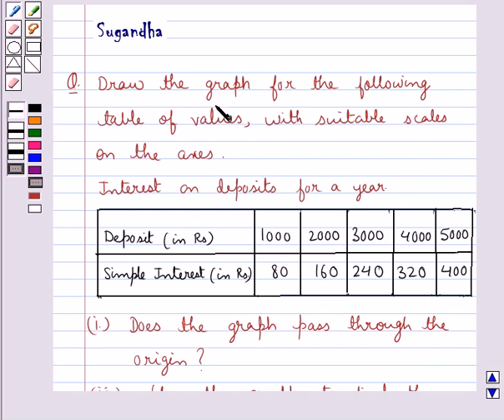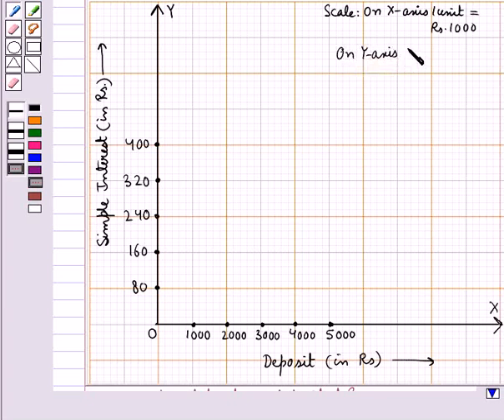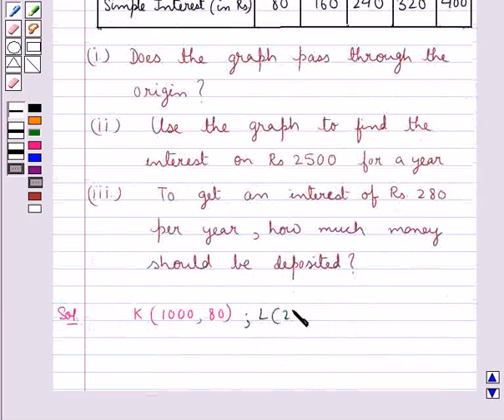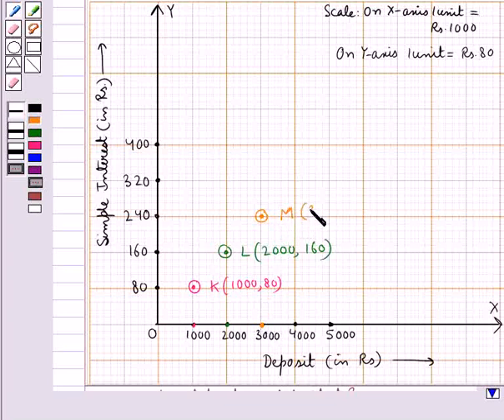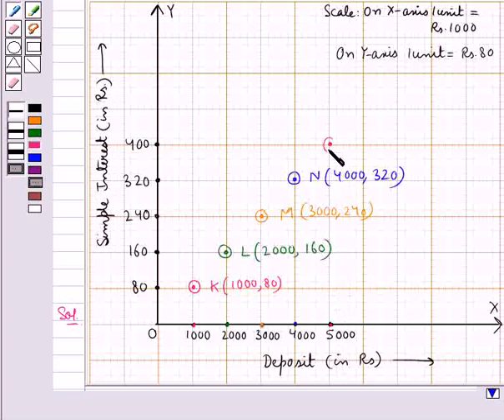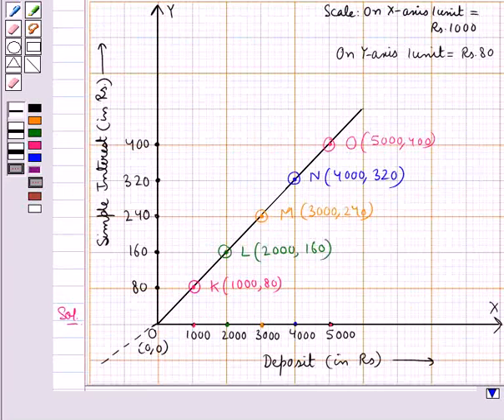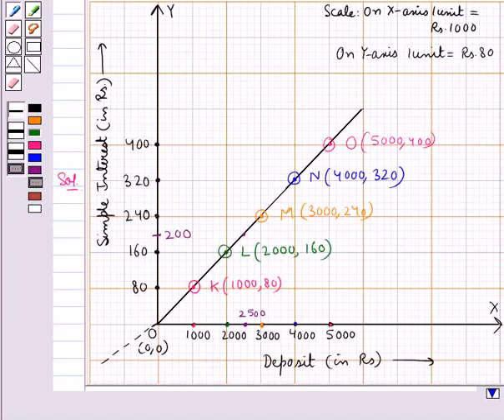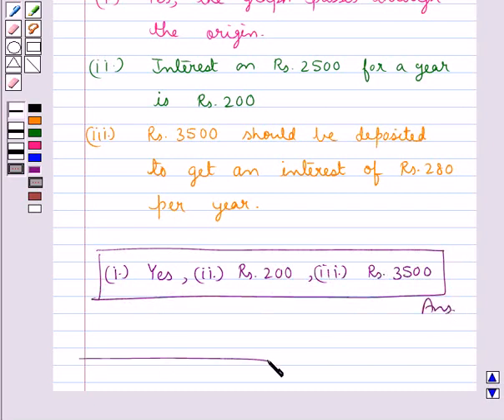Maths VIII NCERT 2008 15 15 3 1c